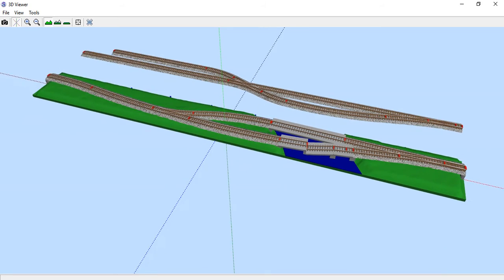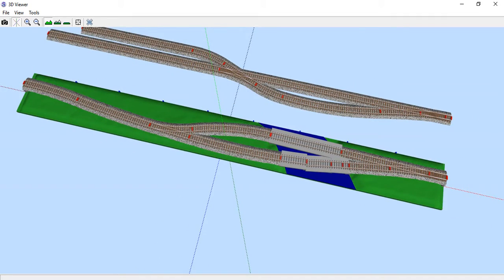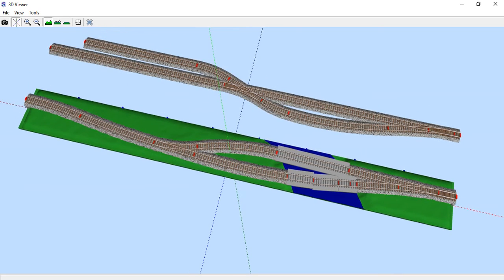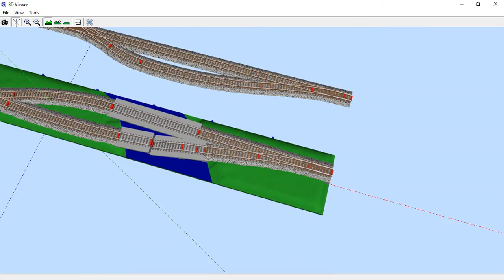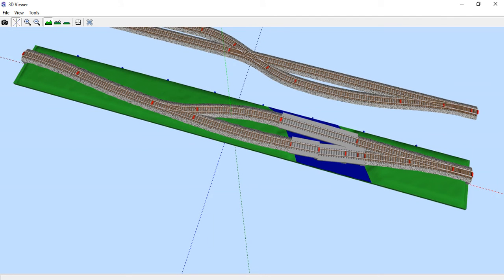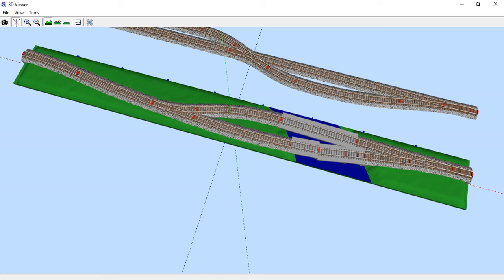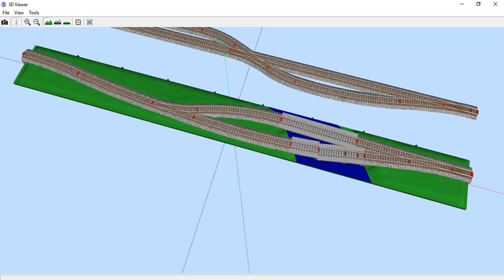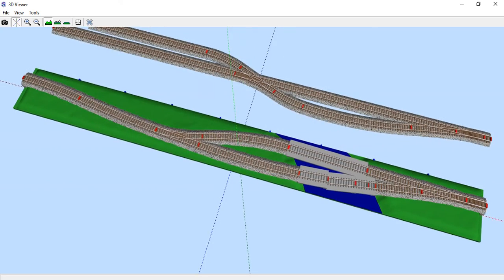New Series - How to Build a Micro Layout - Intro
I'm starting a new series, where im going to build a highly detailed micro layout in N gauge.
This video is an introduction to the series, where I explain the series and show you the layout plan.

OO HO N Gauge Micro Model Railway Layout Update